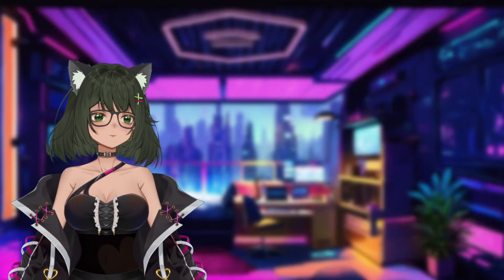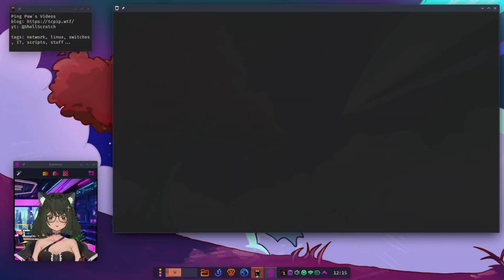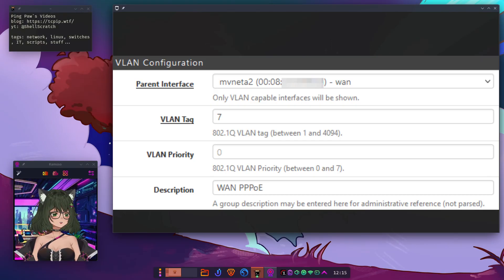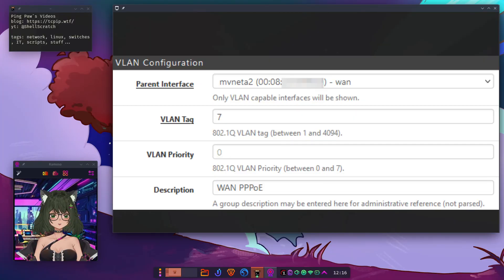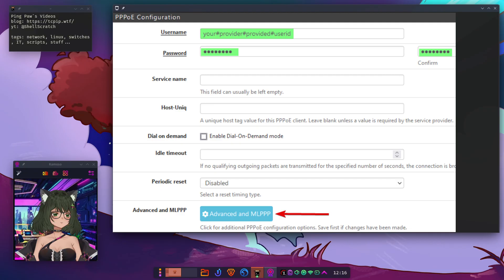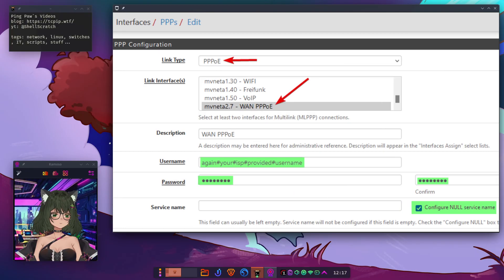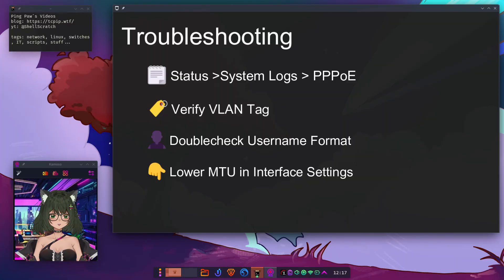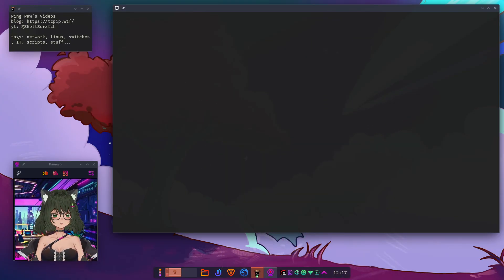pfsense WAN with pppoe over tagged VLAN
Are you tired of relying on your ISP's clunky router? 🤯 In this video, I'll show you how to ditch that device and take full control of your internet connection using pfSense and PPPoE with VLAN tags! 🔥

# ✅ Key Topics Covered:

- Setting up a VLAN interface in pfSense
- Configuring PPPoE for your WAN connection
- Linking the VLAN and PPPoE settings for a seamless setup
- Troubleshooting tips to ensure a smooth experience

This video is perfect for anyone using fiber internet 🔌, DSL 📶, or other PPPoE-based connections. Learn how to bypass your ISP's router and take control of your home network! 🤖

# 🛠️ What You'll Need:

- PPPoE username and password from your ISP
- VLAN tag number used by your ISP
- A pfSense box with a free network port for WAN